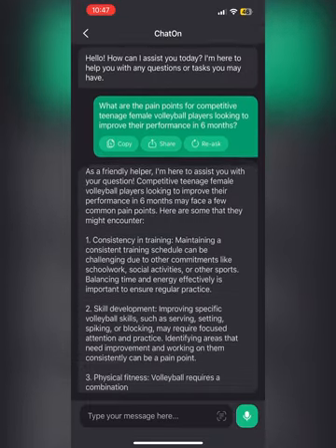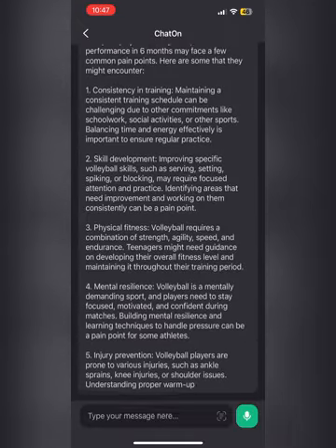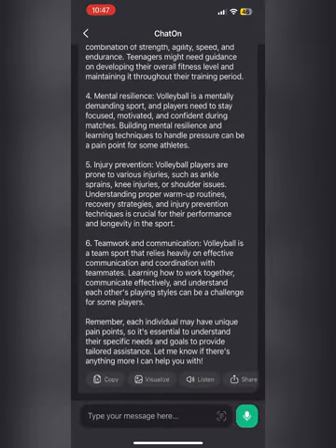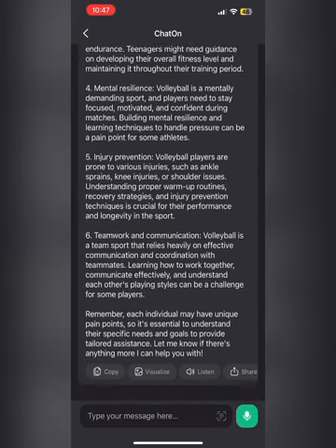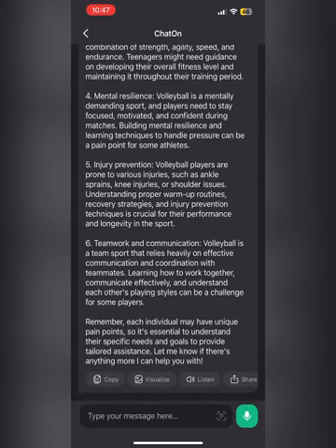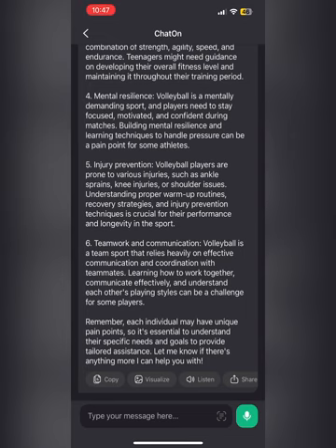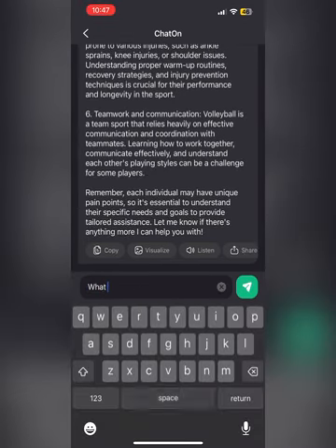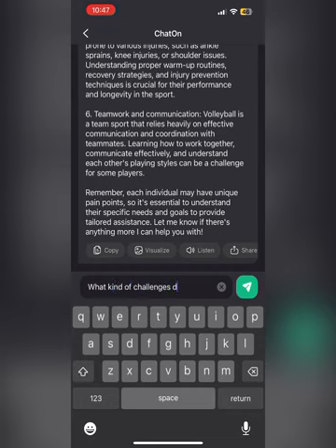Easiest way to use ChatGPT for your Sports Business.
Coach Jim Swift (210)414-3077